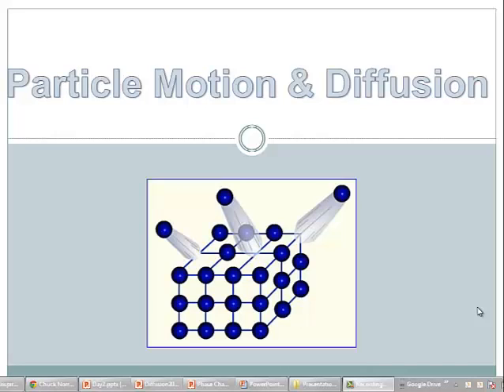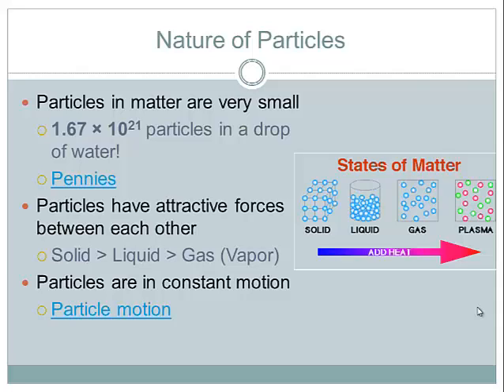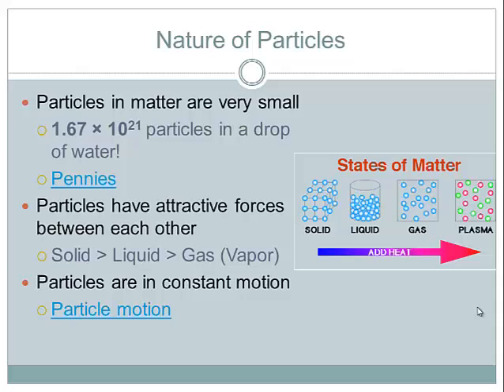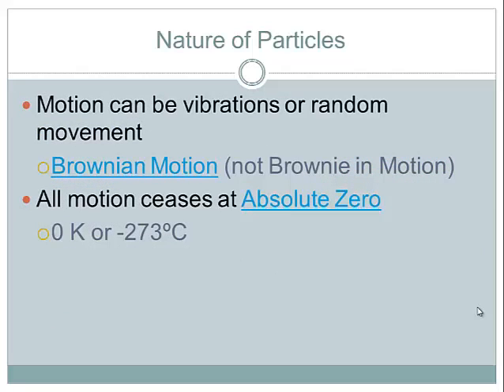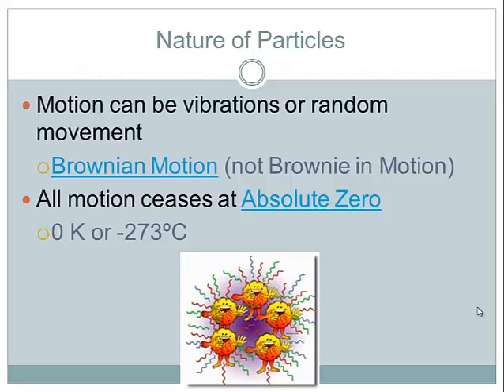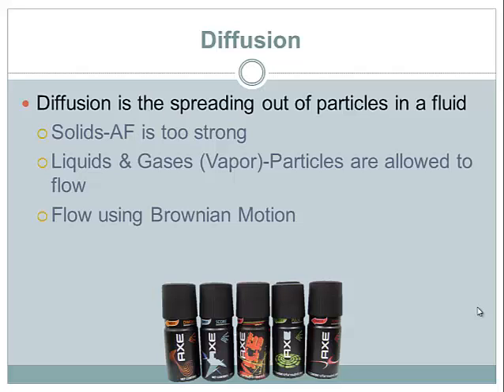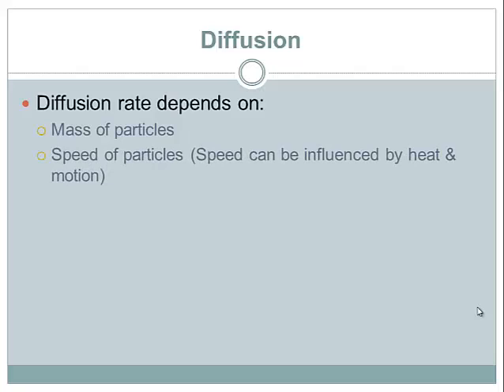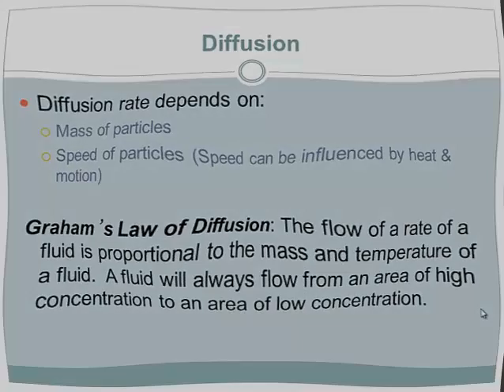Particle Motion and Diffusion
Lecture #4 in Unit 3-How do liquids and gases spread out and how small are those particles?